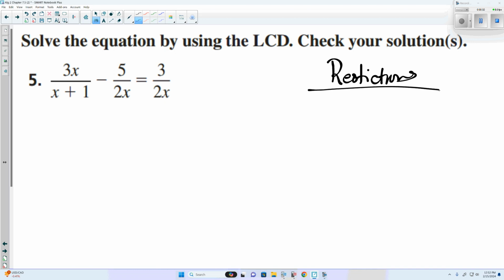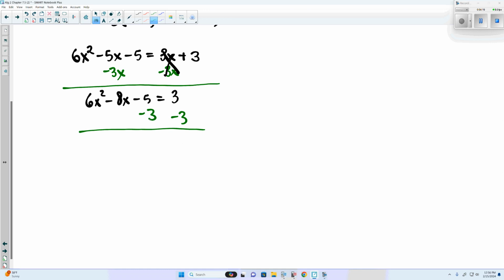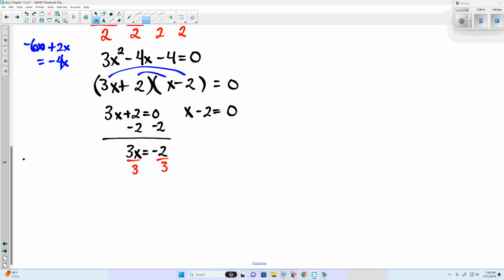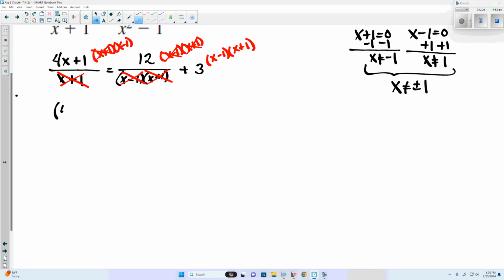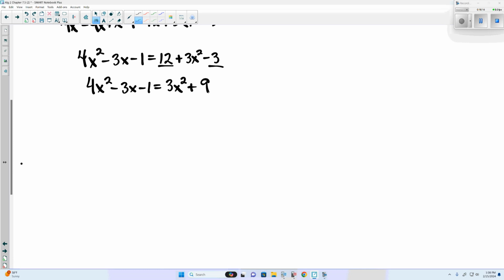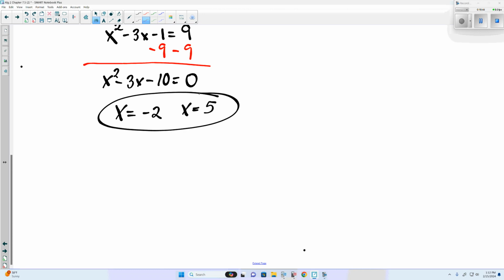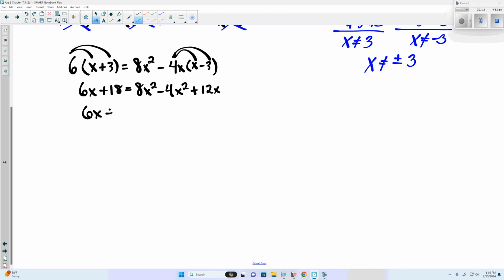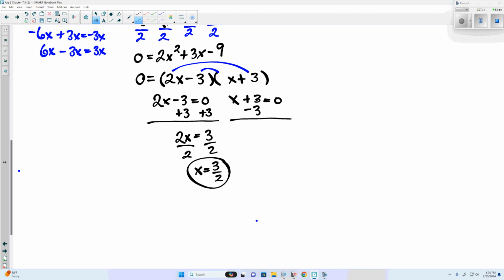Algebra 2 Chapter 7.5 (2a)